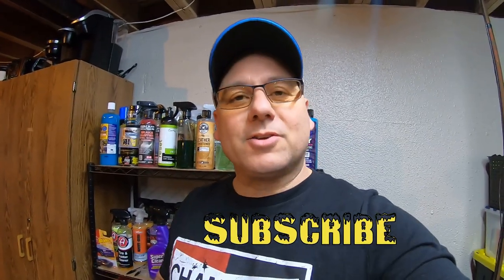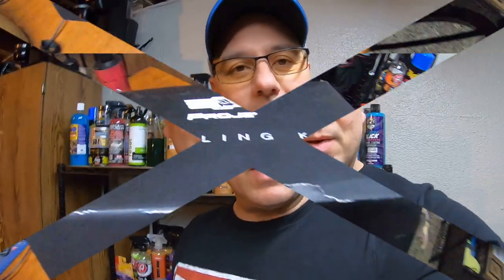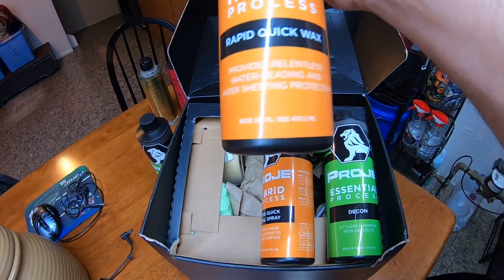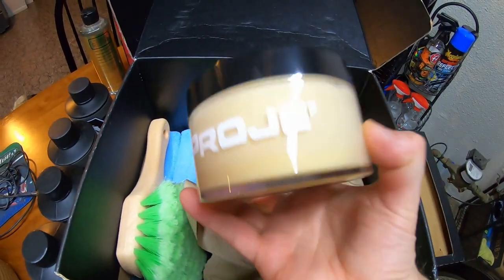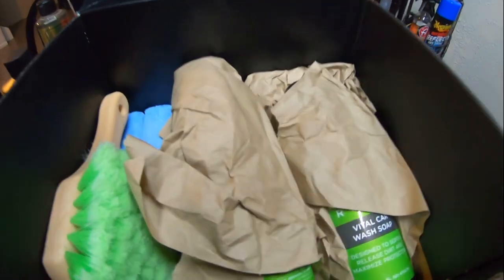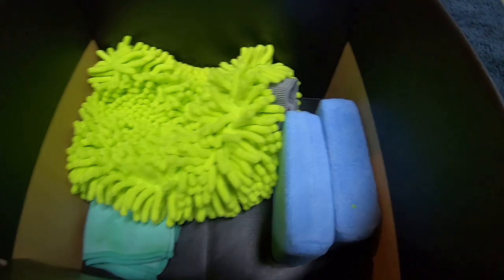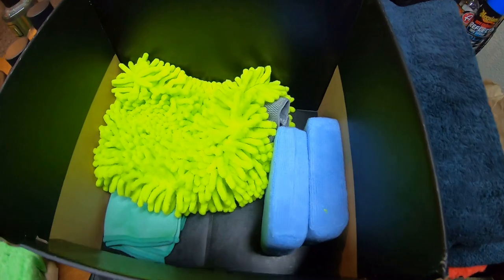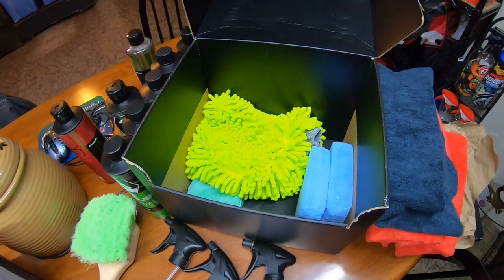Proje Car Care Holiday Box Auto Detailing Kit Unboxing| Extraordinary Product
Car Detailing products unboxing
Ordered This Holiday box detailing kit from Proje . Not many companies have sale like this .

No Garden Hose car wash

Sudz Box soap great for ceramic coated cars

Chemical Guys Citrus Wash and gloss

PROJE' Vital Car Wash Soap

SendMail -Auto Detailing  Car Stuff Email or contact on  Instagram